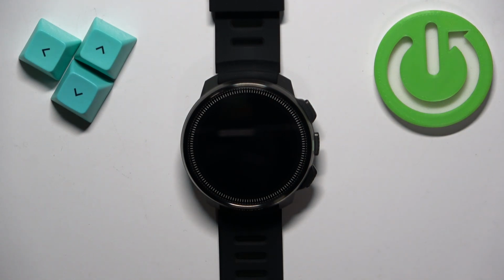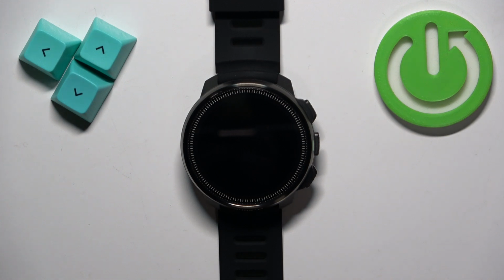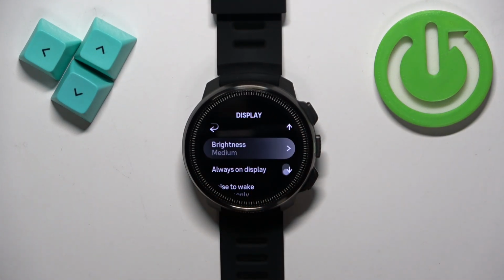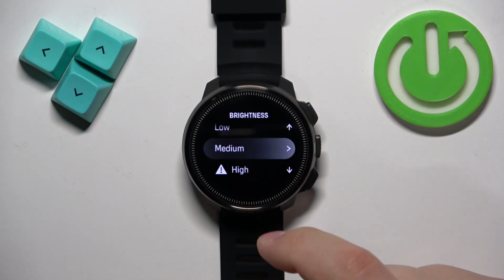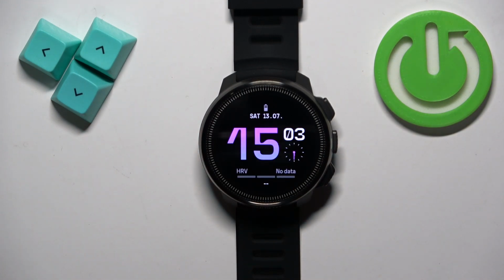Adjust Screen Brightness on Suunto Ocean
Learn how to adjust the screen brightness on your Suunto Ocean watch with our easy-to-follow guide. This video provides step-by-step instructions to help you customize the brightness settings for optimal visibility in any lighting condition. Whether you're in bright sunlight or a dimly lit environment, adjusting your Suunto Ocean's screen brightness can enhance your user experience and preserve battery life. Watch now to master your Suunto Ocean's brightness settings and ensure your display is always just right.

Viewer Questions:

How do I adjust the screen brightness on my Suunto Ocean watch?
What are the benefits of changing the screen brightness on my Suunto Ocean?
Why is my Suunto Ocean screen too dim or too bright?
Can adjusting screen brightness help save battery life on my Suunto Ocean?
Are there any automatic brightness settings available on the Suunto Ocean?